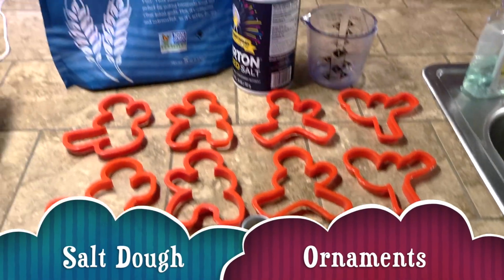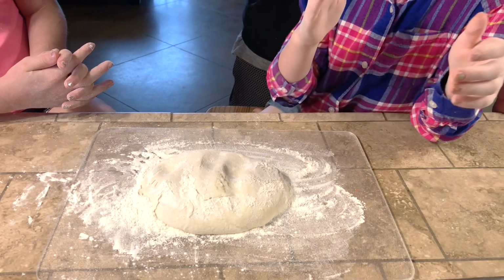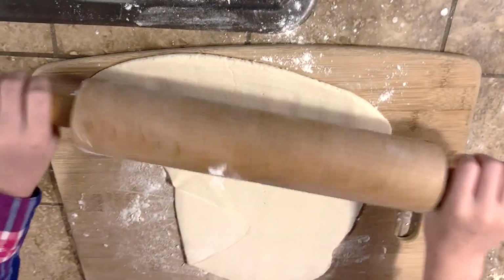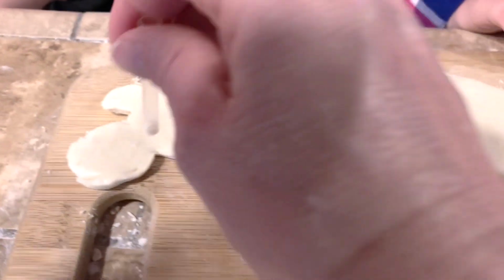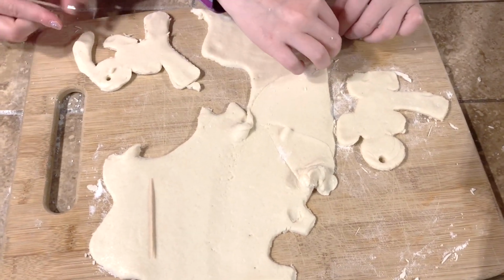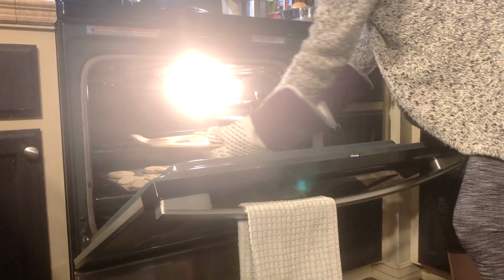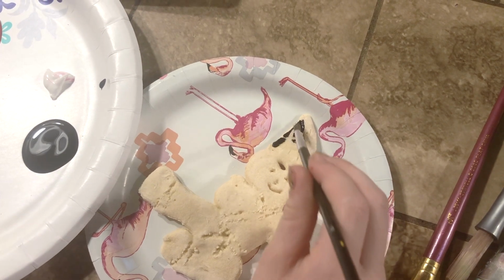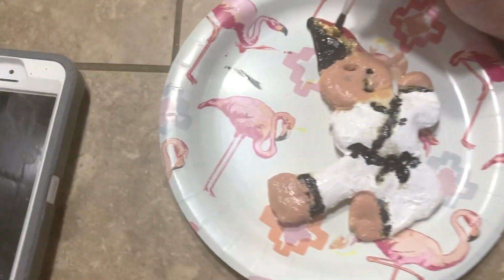Taekwondo Salt Dough Ornaments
E & M use salt dough to make Taekwondo ornaments